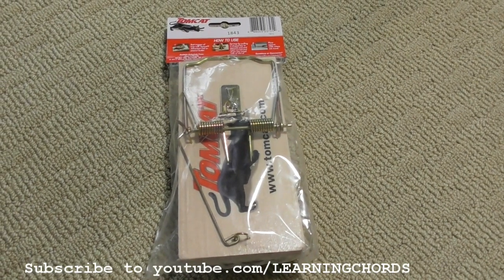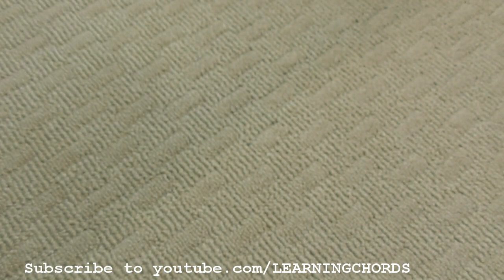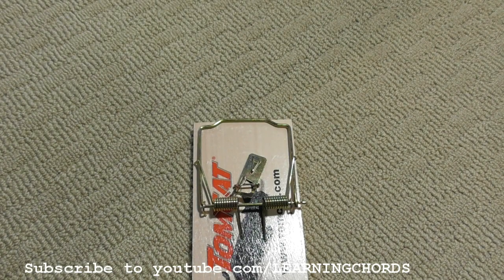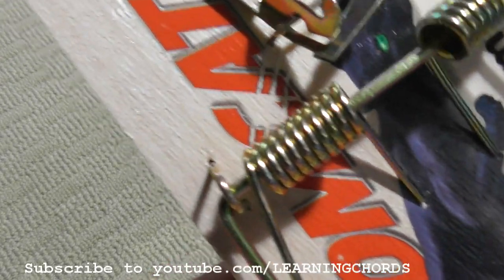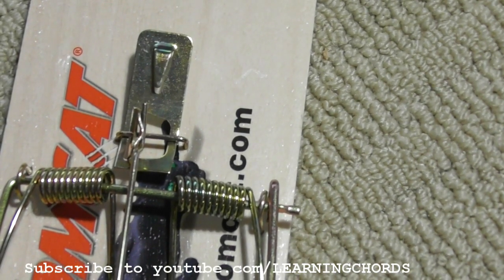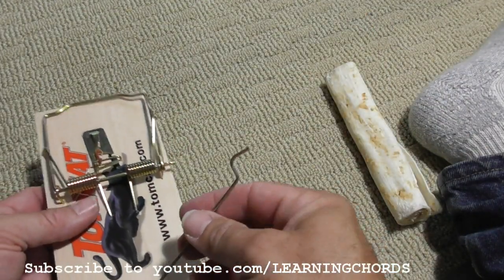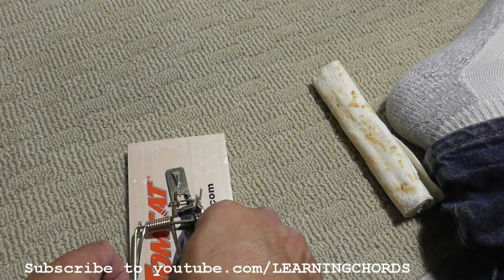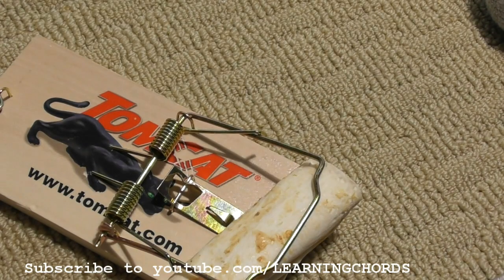Rat Trap Tomcat 0373408 Wooden SETUP and REVIEW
Tomcat 0373408 Wooden Rat Trap SETUP and REVIEW